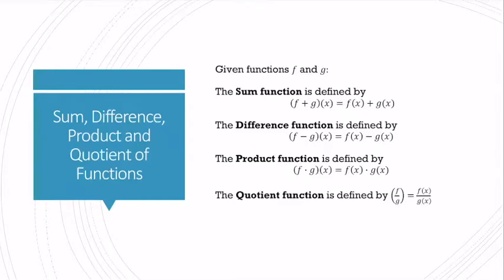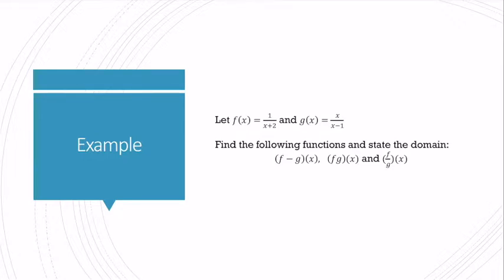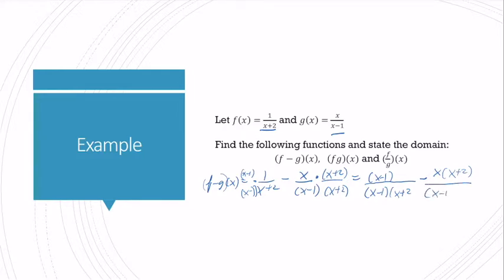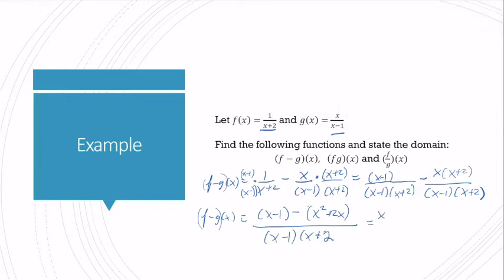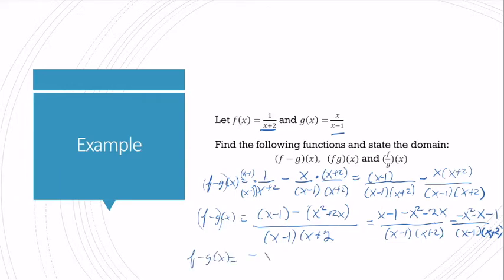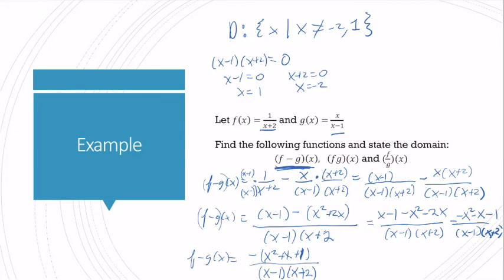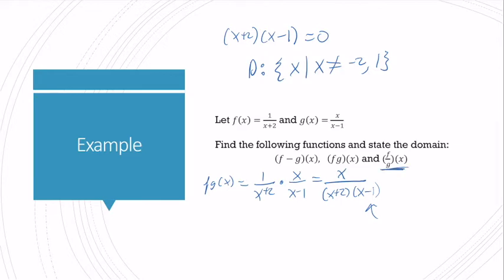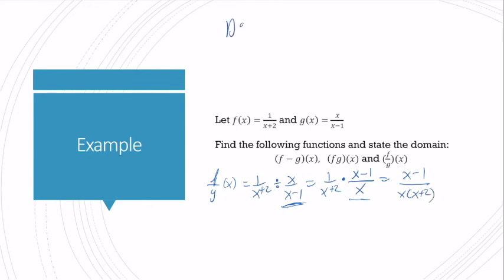MTH 1200 Section 3.1 Part 3